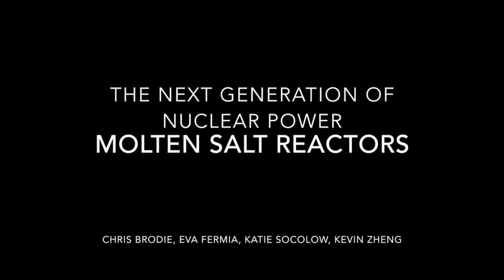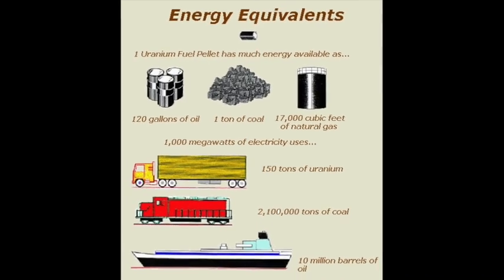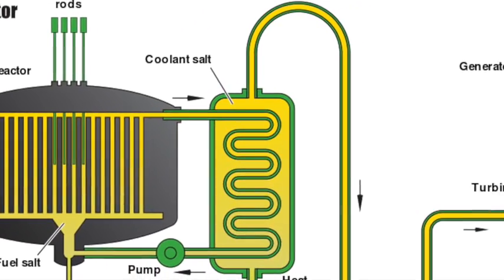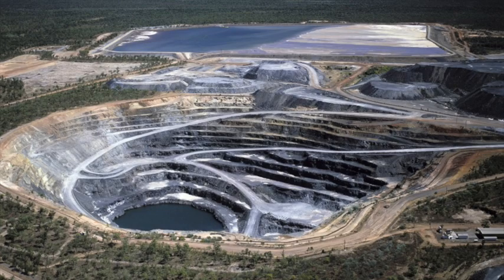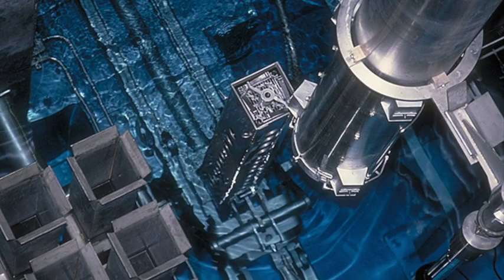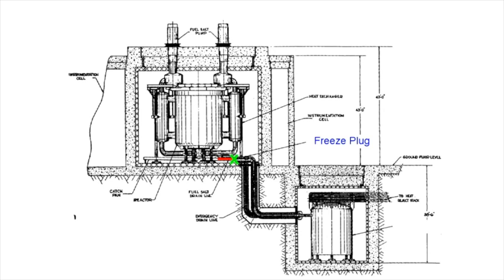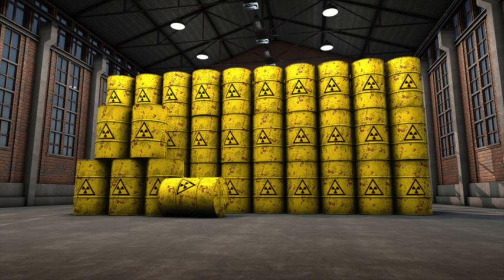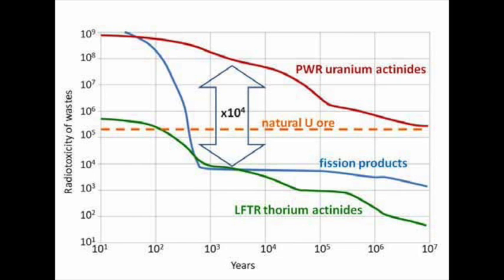Molten Salt Reactors - The Next Generation of Nuclear Power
With fossil fuels diminishing, the search for renewable energy has been on the rise. One such source is nuclear power, which provides a relatively large amount of energy with a small amount of emission. However, this emission is extremely radioactive and remains so for a long time. In extreme cases, current nuclear reactors can be relatively dangerous, as demonstrated by the Fukishima nuclear power plant meltdown. This has caused many people to deem nuclear power as a dangerous way of producing power, although that is not necessarily the case.

Molten Salt Reactors (MSRs) are a promising yet relatively less tested category of nuclear reactor. MSRs use a breeding reaction with a fuel, such as a molten thorium salt, to produce heat energy which can be harnessed through a rankine cycle, or other type of generator. The reactor core is often cooled with a molten fluoride salt, which is stable in the presence of neutrons, adding to the stability of the reactor as a whole. These reactors have many benefits over traditional nuclear reactors such as the ability to use higher temperatures which increase efficiency, a lower pressure which increases safety, less dangerous nuclear byproducts, fewer total byproducts, and a more streamlined refueling process that does not require reactor shutdown. However, in addition to being a less researched and funded, MSRs require more expensive maintenance and are at a higher risk for corrosion than Light Water Reactors. All of these things are possible because the MSR use fuel dissolved in a liquid as the main coolant and fuel instead of solid fuel pellets cooled by high pressure water.

In our video, we plan to explain what a MSR is and give a general overview of how it works. Additionally, we will cover the key differences between them and other nuclear reactors, and the advantages and disadvantages that come with these differences.

References:

"Liquid Fluoride Thorium Reactor." Wikipedia. Wikimedia Foundation, 30 Apr. 2017. Web. 07 May 2017.

"Molten Salt Reactor." Wikipedia. Wikimedia Foundation, 21 Apr. 2017. Web. 07 May 2017.

Molten Salt Reactors - World Nuclear Association. N.p., n.d. Web. 07 May 2017.

Safwan Jaradat. "IMPACT OF THORIUM BASED MOLTEN SALT REACTOR ON THE CLOSURE OF THE NUC..."LinkedIn SlideShare. N.p., 05 Nov. 2015. Web. 07 May 2017.

The Molten Salt Reactor (MSR) in Generation IV: Overview and Perspectives. N.p., n.d. Web. 07 May 2017.

Thoma, R.e. Ed. "Phase Diagrams Of Nuclear Reactor Materials." (1959): n. pag. Web.

"Thorium Fuel Cycle." Wikipedia. Wikimedia Foundation, 05 May 2017. Web. 07 May 2017.

Touran, Nick. "Molten Salt Reactors." What Is Nuclear? / Molten Salt Reactors. N.p., n.d. Web. 07 May 2017.